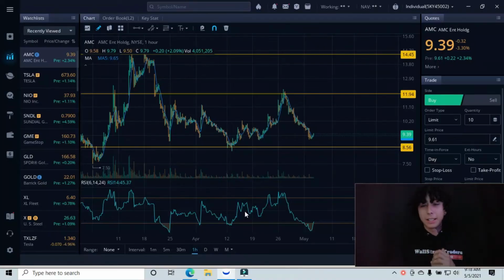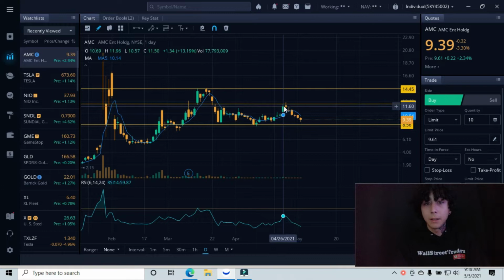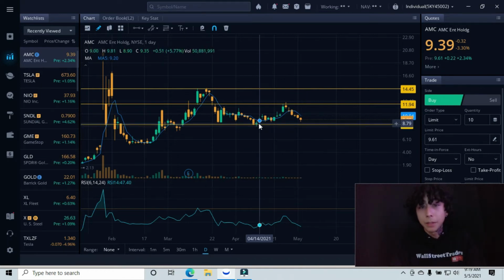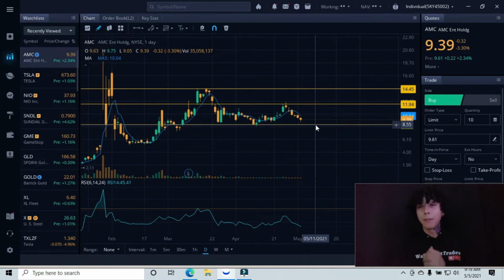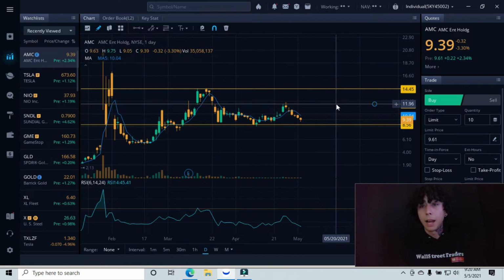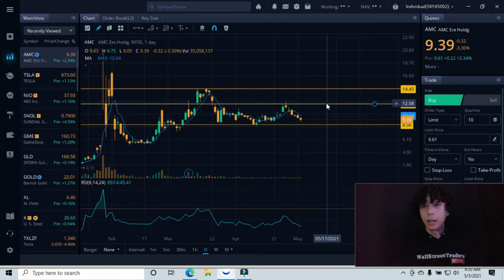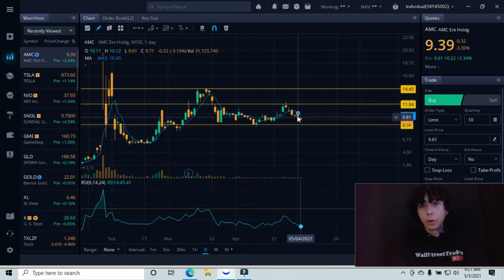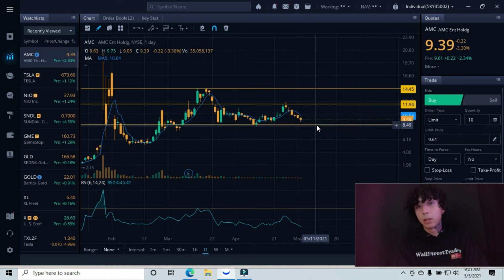AMC STOCK PRICE PREDICTION! Amc Analysis (Update) 2021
I break down AMC using technical analysis.